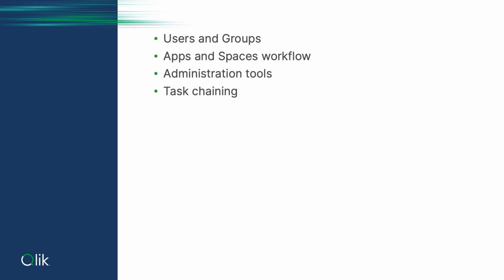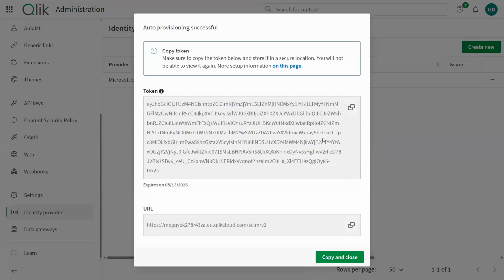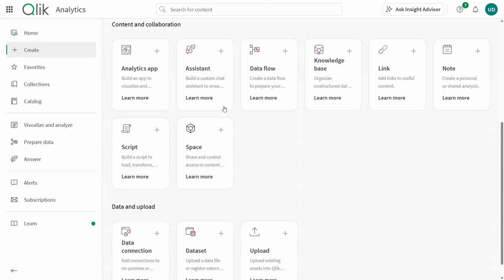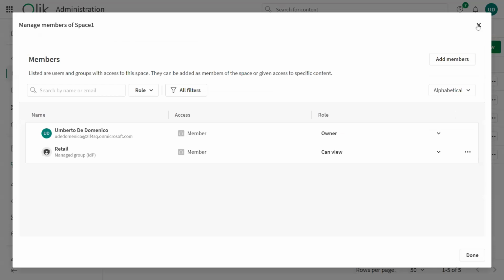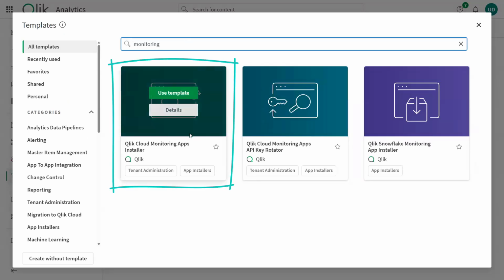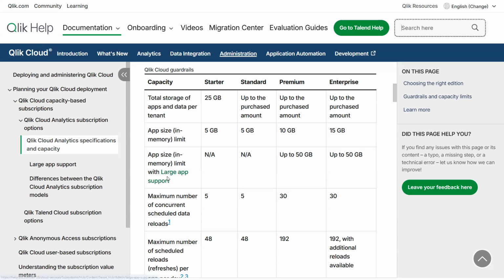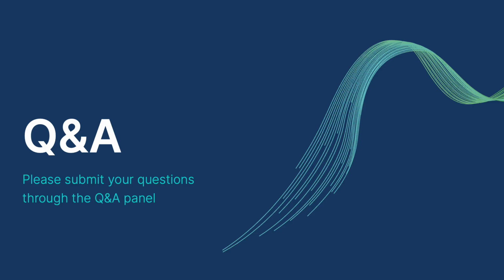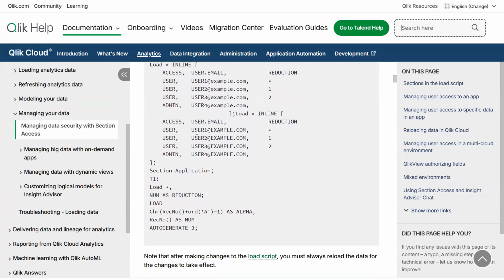STT - Qlik Cloud Admin 101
This Techspert Talks session addresses:
-Important settings
-Space and App management
-Users, Groups and Roles

00:00 - Intro
00:59 - Tour of the hub
01:53 - Customizing the tenant
03:29 - Capacity licensing
04:34 - Adding Users to the tenant with SCIM
09:54 - Setting up Spaces and Apps
12:04 - How to schedule reloads and task chains
14:05 - Publishing apps and setting permissions
16:31 - Adding folders structure for data files
17:54 - Using Automations to import monitoring apps
22:45 - Reload Analyzer highlights
24:43 - App Analyzer highlights
25:43 - Consumption Report app highlights
27:19 - Q&A: How do security rules work in the cloud?
27:43 - Q&A: How to increase reload frequency?
28:52 - Q&A: How to protect user info from searches?
29:40 - Q&A: What is the cost for migration tools?
30:20 - Q&A: How to remove users who have left the company?
30:59 - Q&A: How to import users from Okta?
31:51 - Q&A: What about Direct Access Data Gateway?
32:40 - Q&A: Are there any popular API calls?
33:02 - Q&A: How to use Qlik CLI?
33:46 - Q&A: What about Section Access in spaces?